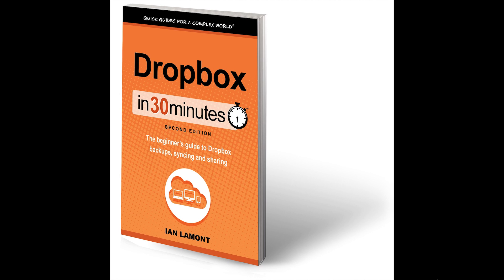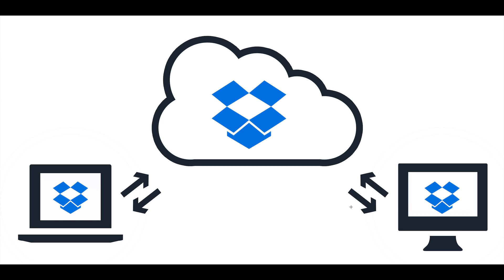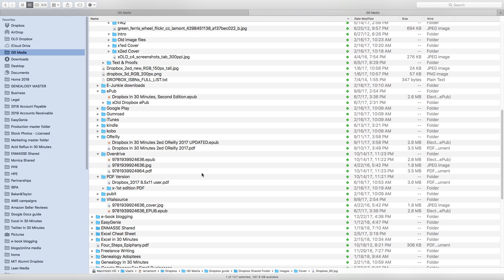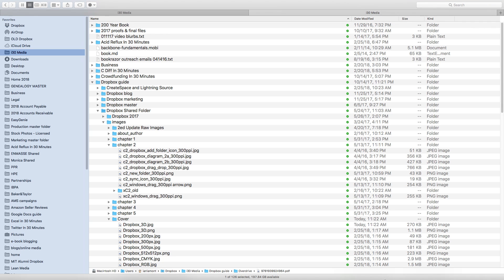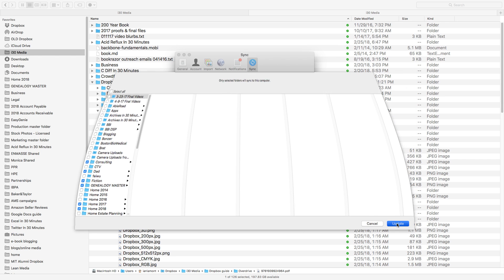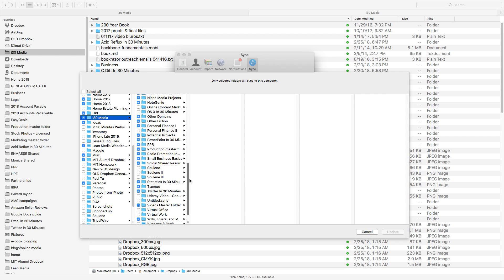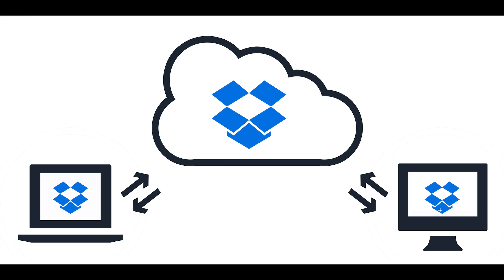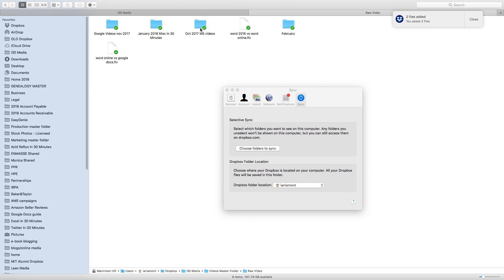Use Dropbox Selective Sync to save space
Learn how to use Dropbox Selective Sync to save space on your computer's hard drive. Contents:

Dropbox syncing - how it works 00:15
Making space using deletion 02:00
Making space using Dropbox Selective Sync: 03:00

Includes explanation of how Dropbox Selective Sync works and how to use it, as well as an alternative method (deleting files in Dropbox). The video is less than eight minutes long, and can be used by PCs or Macs with the Dropbox app installed. Narrated by the author of DROPBOX IN 30 MINUTES.